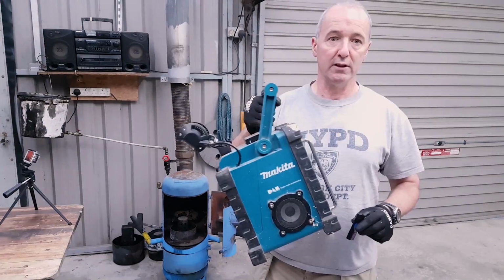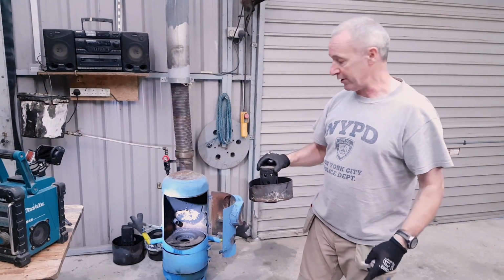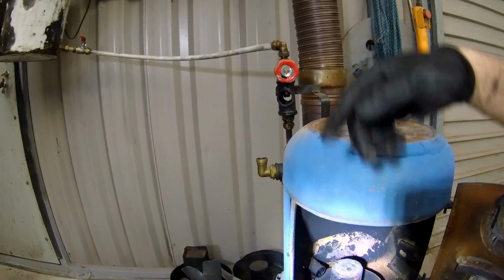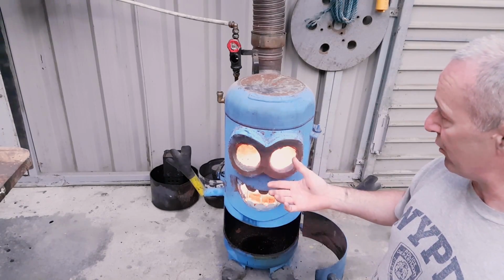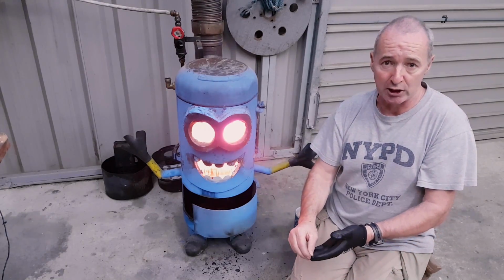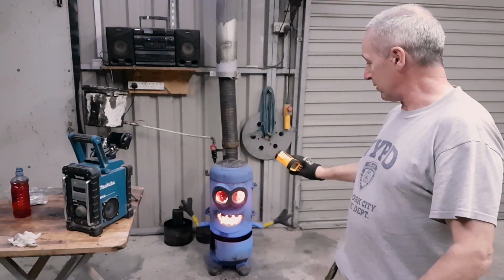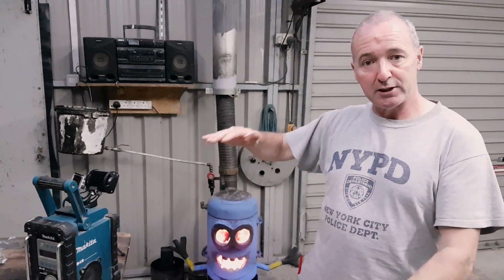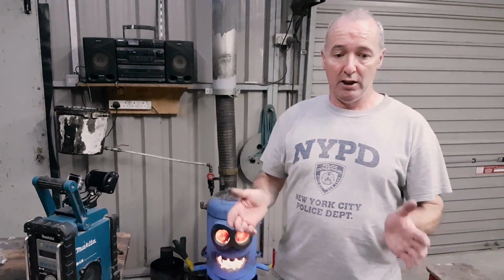Powerful Waste Oil Heater demo .. Make lots of Free heat!!!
Simple Powerful Easy to  build waste oil burner. In this video I show how easy it is to burn waste oil for Free heat. The burner is really easy to make and you can give it a try with just a couple of cans.

Cheers Gerry

Category
Entertainment
License
Standard YouTube License
Category
Howto & Style
License